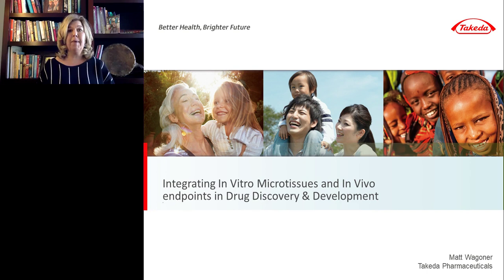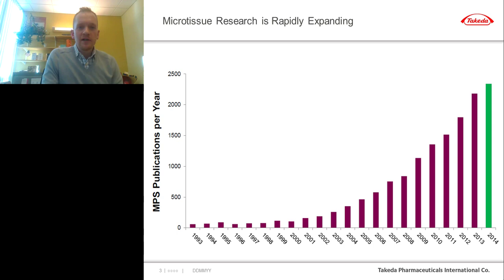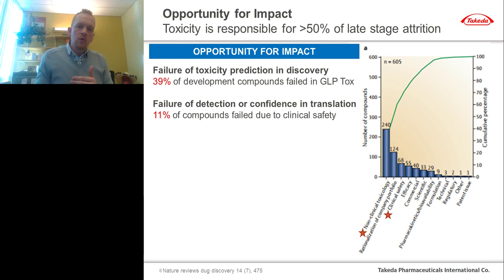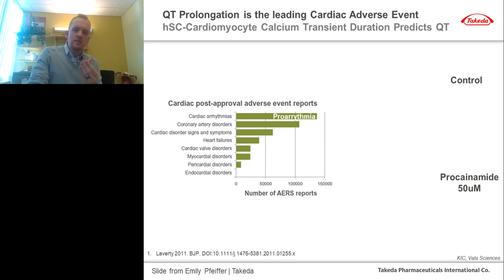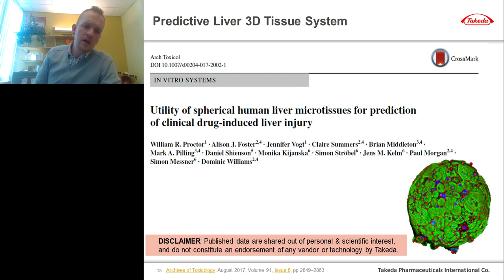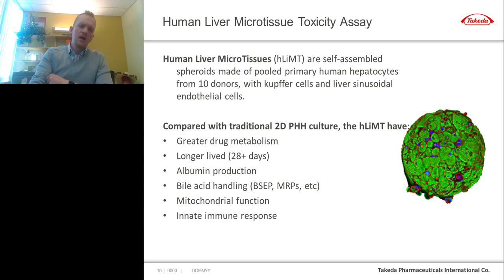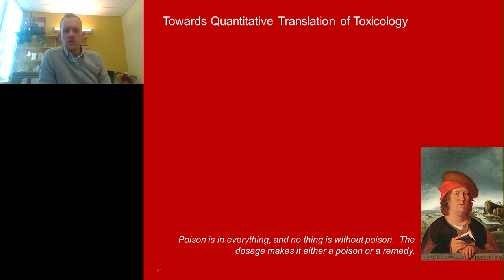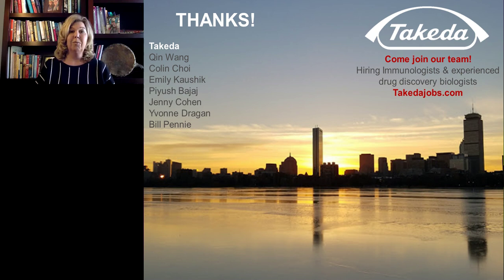Integrating In Vitro Microtissues and In Vivo endpoints in Drug Discovery & Development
Presented At:
Laboratory Animal Sciences Virtual Event 2019

Presented By:
Matthew Wagoner, PhD - Associate Director of Mechanistic and Investigative Toxicology, Takeda Pharmaceuticals

Speaker Biography:
Matt Wagoner leads the Global Investigatory Toxicology network for Takeda Pharmaceuticals, where their team applys microphysiological systems (MPS) as predictive and mechanistic toxicology tools in support of discovery-phase projects. Before Takeda, Matt led the mRNA safety strategy for AstraZeneca Pharmaceuticals, and worked to develop and deploy MPS tools in support of projects. Matt has his PhD in Molecular and Cellular Pharmacology from the University of Wisconsin-Madison and bachelors in biochemistry from the University of Illinois Urbana Champaign.

Webinar Abstract:
This presentation will discuss and review the promise and potential of 3D Microtissues, and the challenges of using these Microtissues as Hazard ID tools. Lastly, we will discuss the potential application of Neural Microtissues in drug discovery screening.

Learning Objectives:
1. Understanding the strengths and limitations of in vitro and in vivo assays for hazard identification and risk assessment.
2. Examining how 3D Microtissues can improve hazard identification in drug discovery, and de-risking during drug development.

Earn RACE Credits:
1. Make sure you’re a registered member of LabRoots
2. Watch the webinar on YouTube above or on the LabRoots